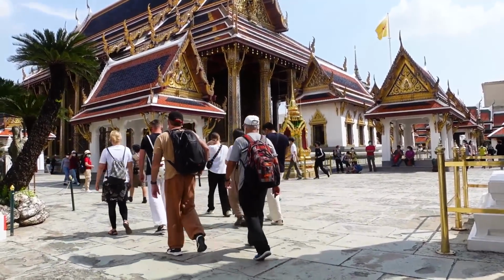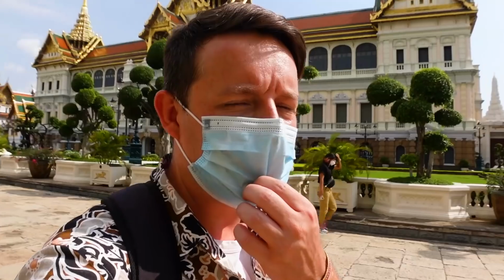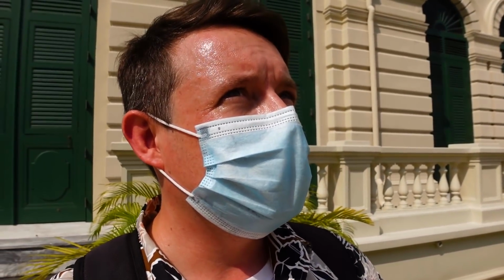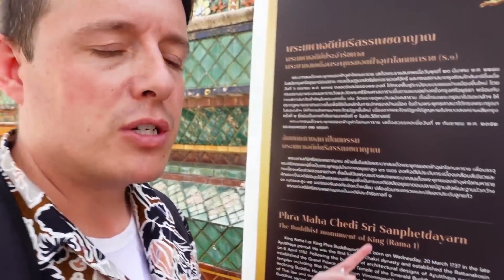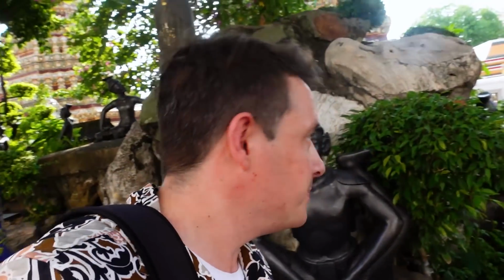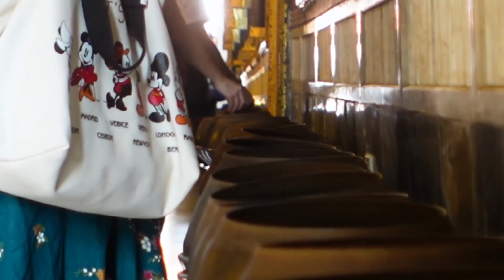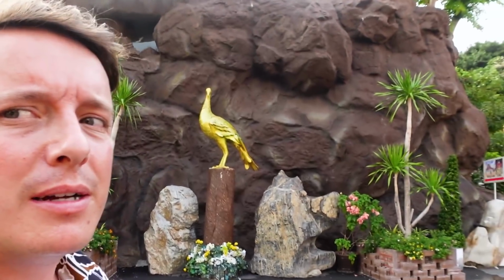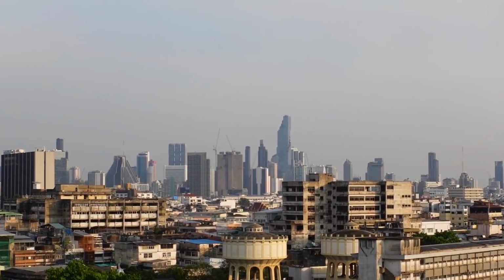the 4 BEST Temples in BANGKOK 🇹🇭 but which is the MUST see?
Today we are back in Bangkok Thailand for our last adventure before we hit the road, and how can we leave Bangkok without coming to visit the Grand Palace - Wat Arun - Wat Pho - and The Golden Mount.

So let's take a tour of these four temples and review the experience.

 🇹🇭 Choose Your Province and Let’s Travel There Right NOW! 🇹🇭

---CENTRAL---
Lopburi - (Coming Soon)
Nonthaburi - (Coming Soon)
Pathum Thani - (Coming Soon)